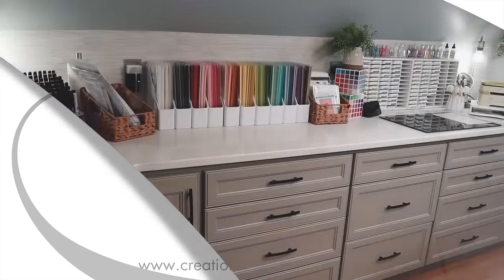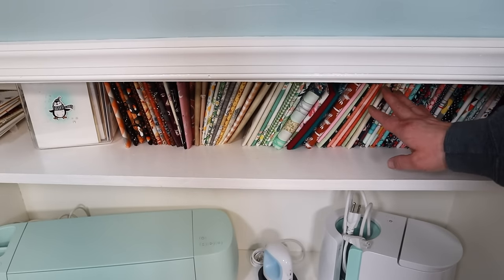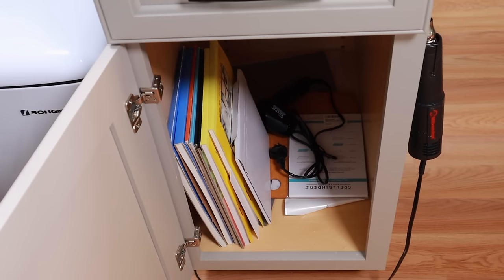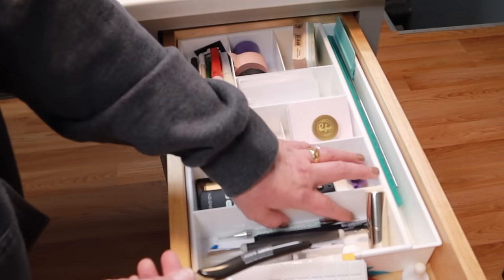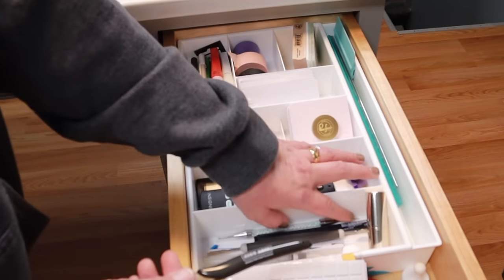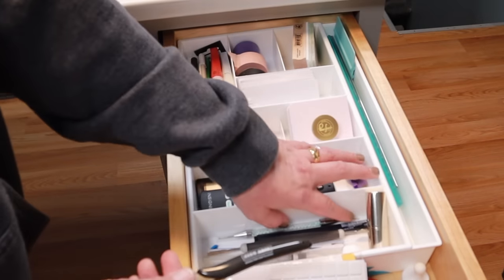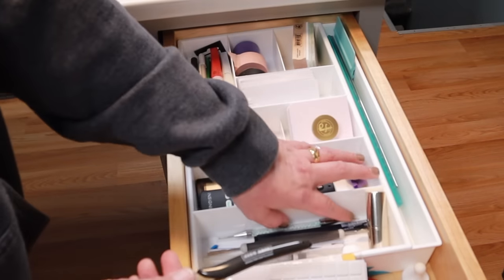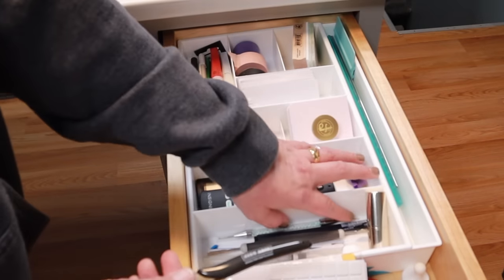Craft Room Tour 2024 & A New Addition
Hi Everyone,
Today I'm sharing my 2024 Craft Room Tour with a look at the new addition that has been added. Enjoy the video.

✄ SUPPLIES USED ✄